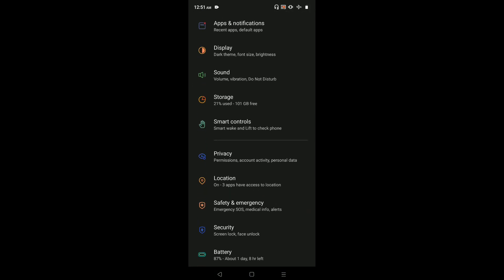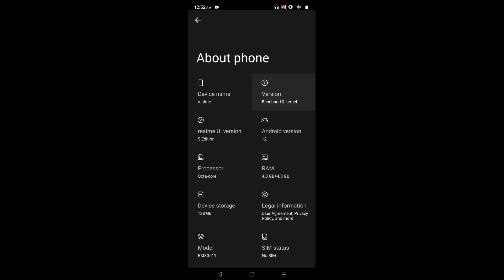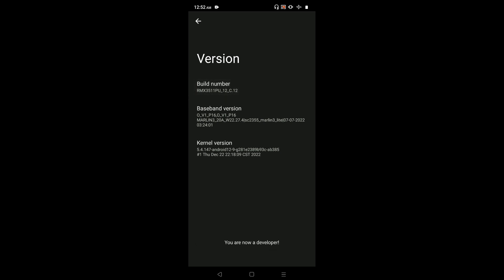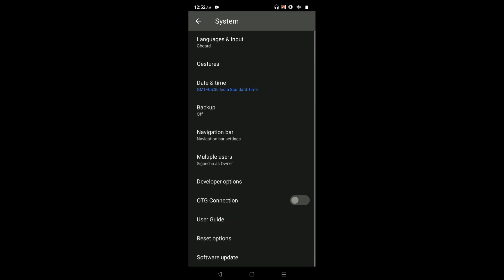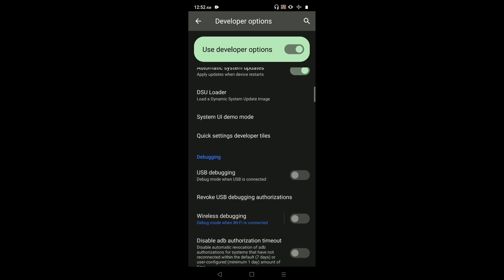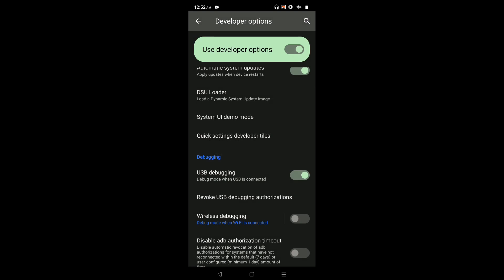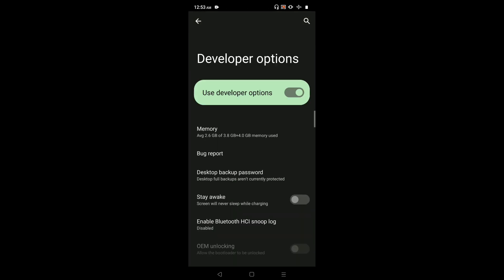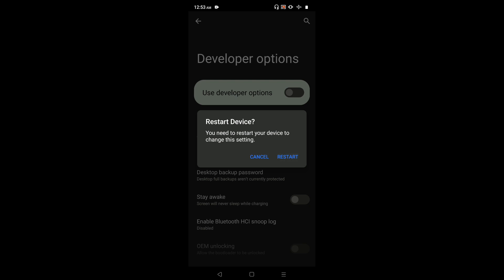Realme C55 : How to Enable USB Debugging Mode | Turn ON USB Debugging Mode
realme,
realme C55,
android,
android 12,
mobile,
phone,
smartphone,
how to,